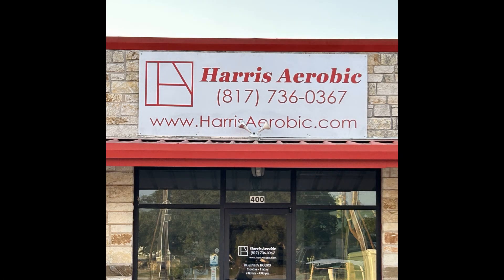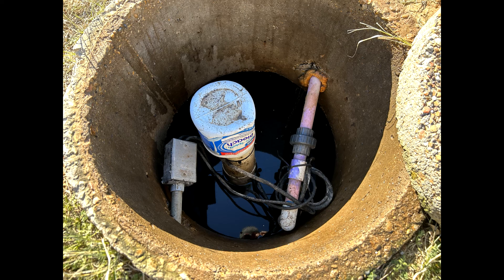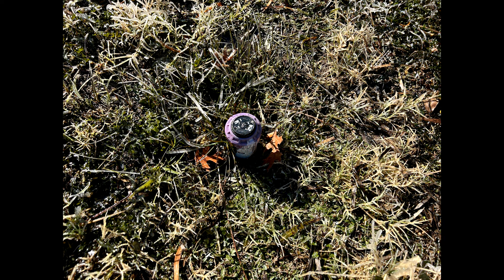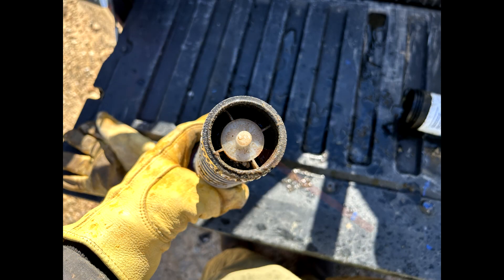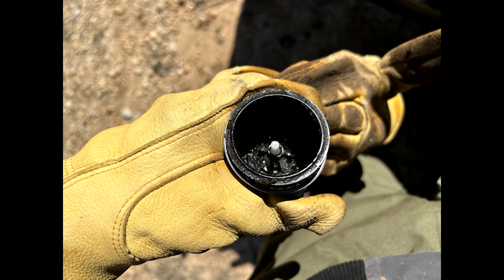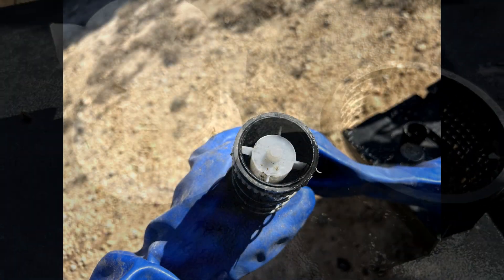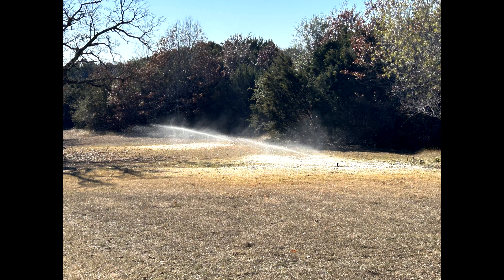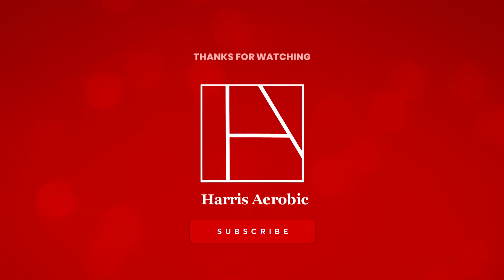Aerobic septic system frozen sprinkler heads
In this video I will show you how to assess and correct a high water alarm caused by frozen sprinkler heads.
This video is intended as instruction and guidance for licensed aerobic septic maintenance technicians only. Any manipulation of electrical breakers
or associated wiring should be handled by a licensed electrician or licensed aerobic septic maintenance technician and is not intended for
homeowners, renters or any occupants with access to the system due to the risk of electrical shock and possible death.